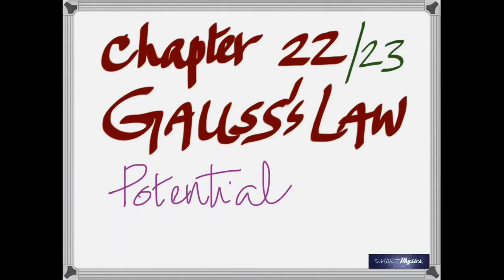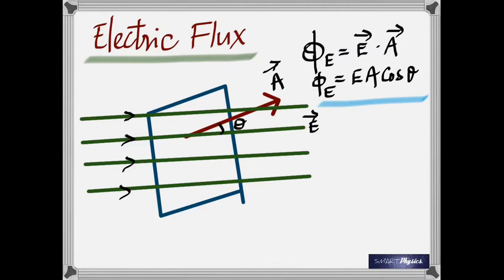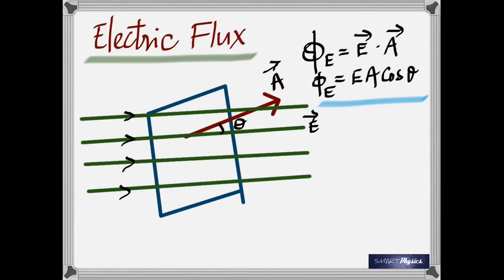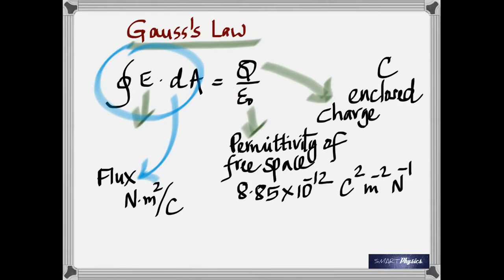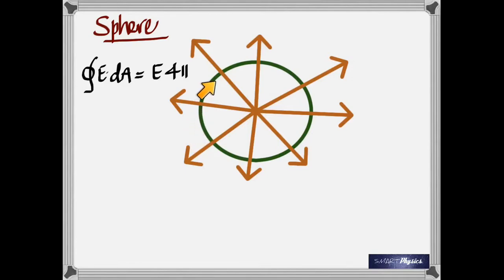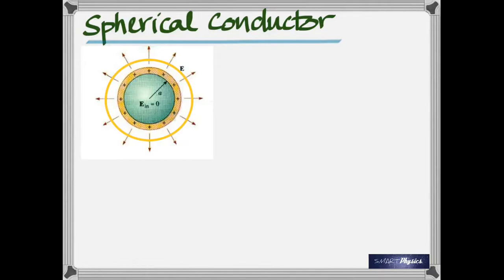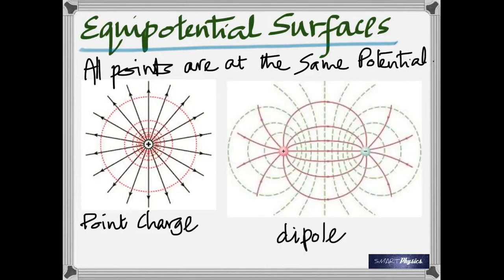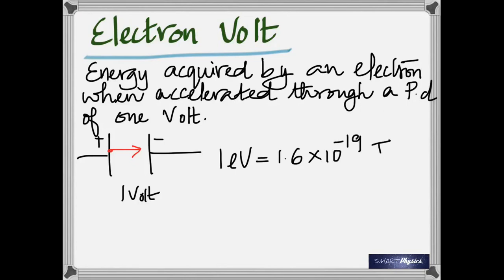Gauss Law and Electric Potential - Lecture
Lecture on Gauss law and Electric Potential